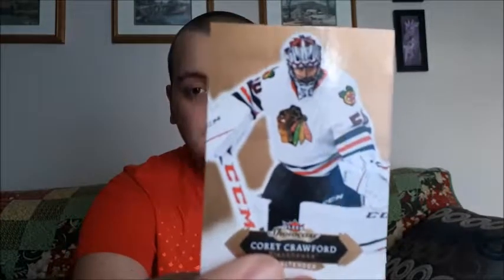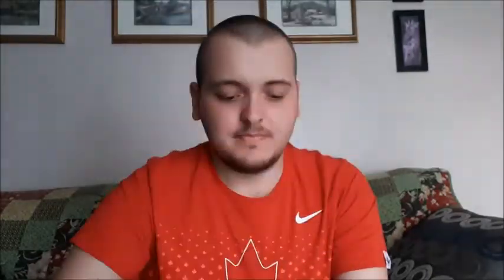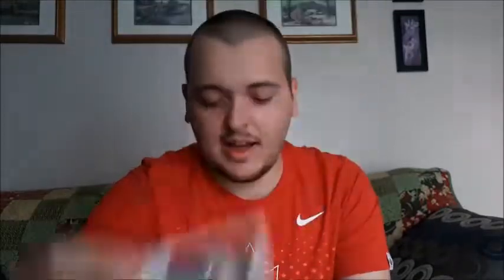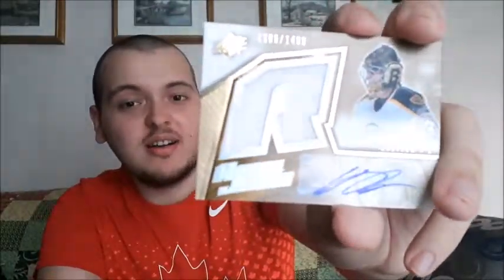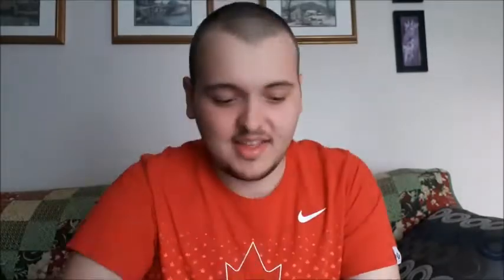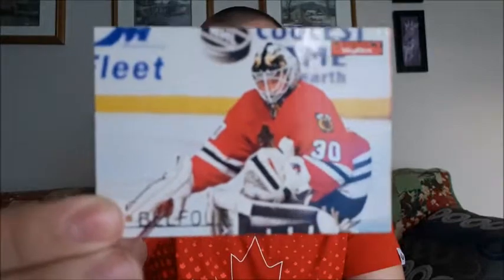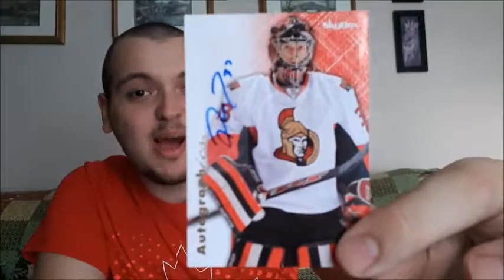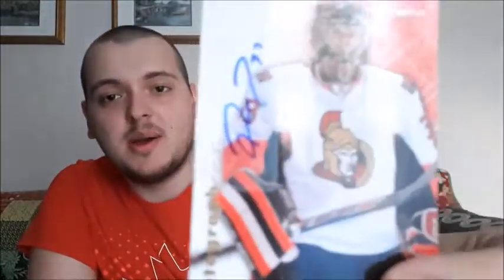HOCKEY PACKS || DOLLARAMA GOALIE PACKS #1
Today I open up 2 packs of Dollarama Goalie Packs! Guaranteed Jersey or Auto card in each pack. I can't wait to see what is inside! Hockey Cards are back on the channel for limited time (A.K.A Hockey Season)